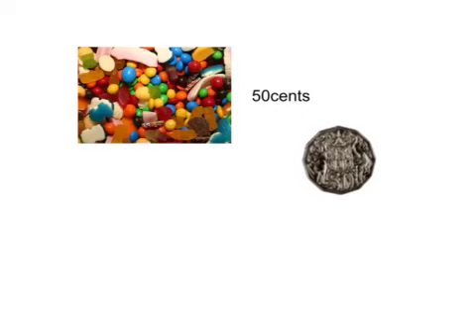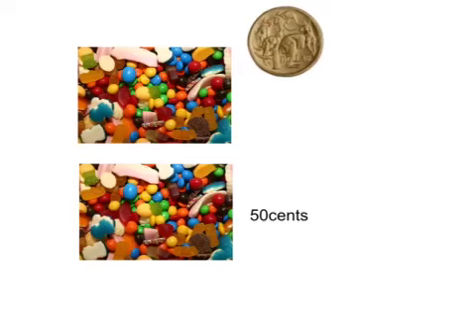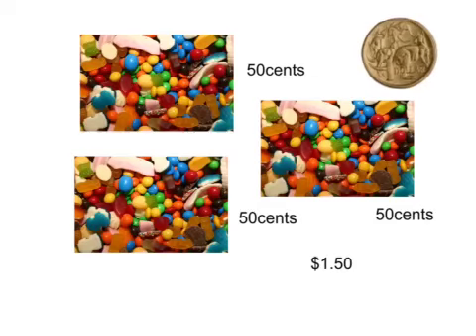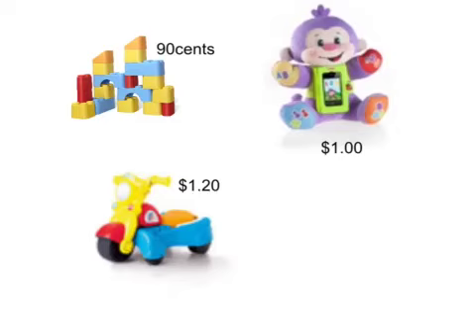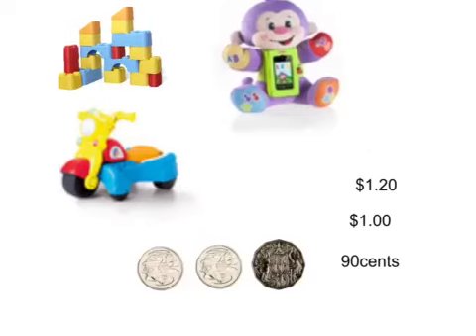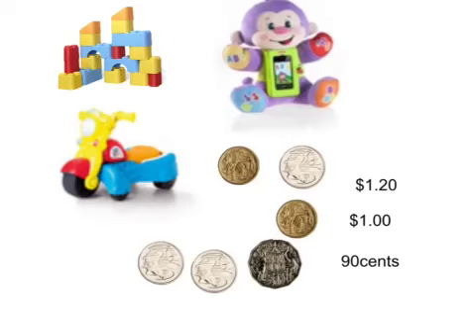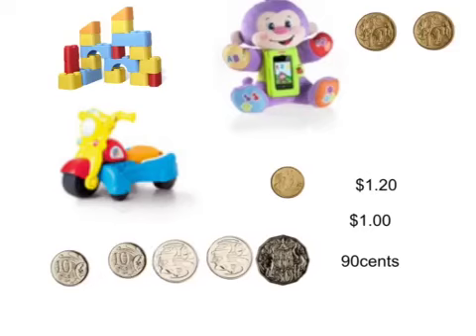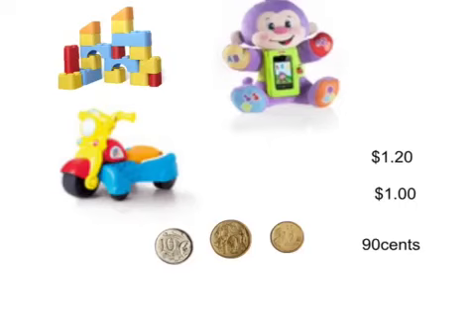ACMNA034 - PRO-1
Money and financial maths